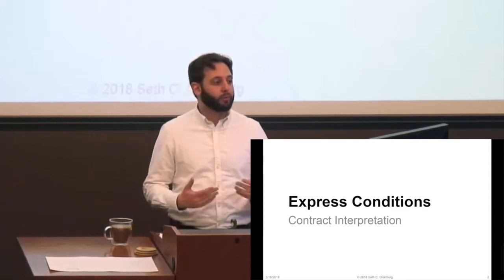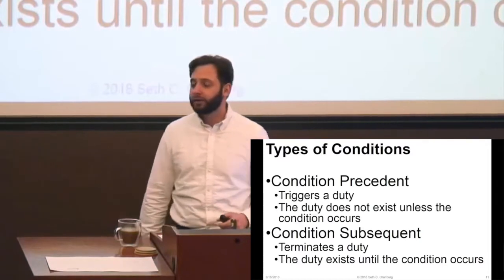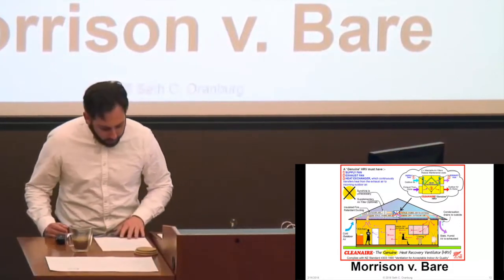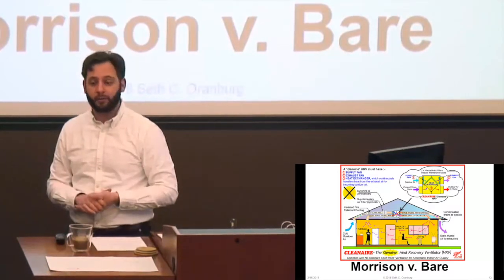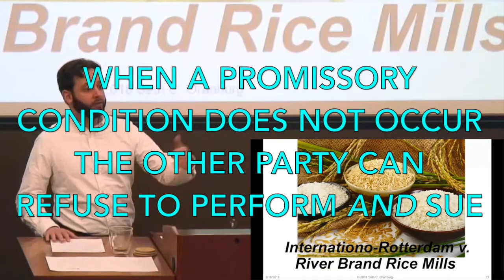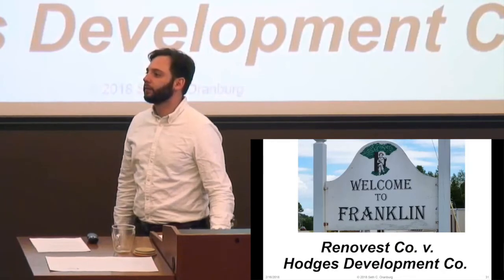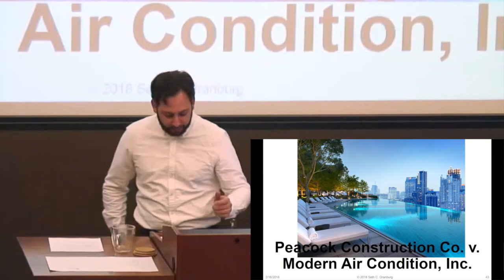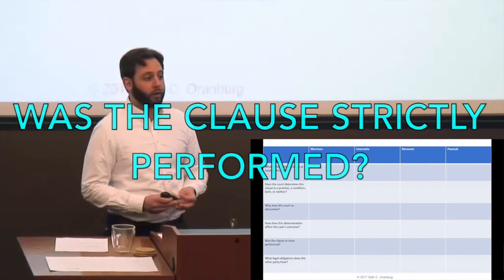Express Conditions: Interpretation and Consequence in Contract Law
Express conditions are contract provisions that create or extinguish the other party's duty to perform. How do courts determine when a provisions is a condition versus a promise? What happens when conditions do not occur? Today's lesson answers these and other questions about Express Conditions.